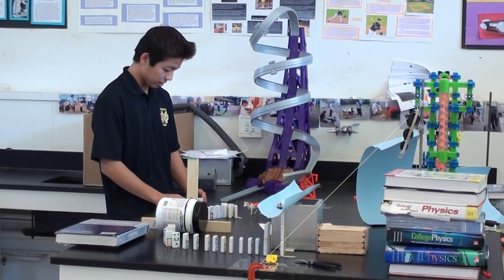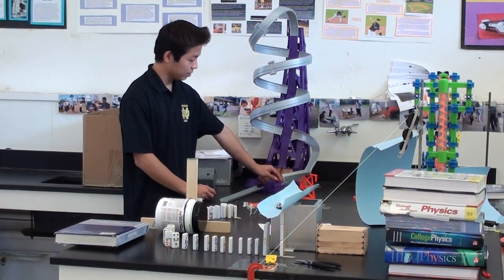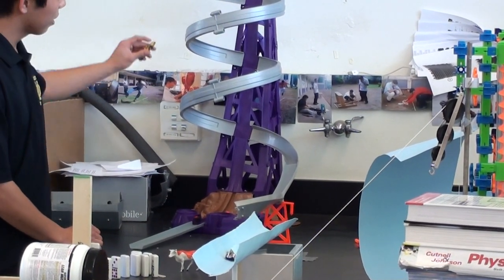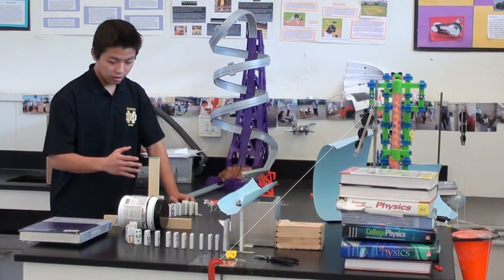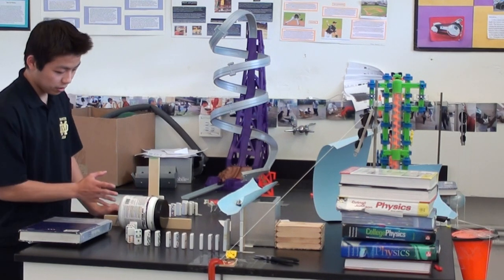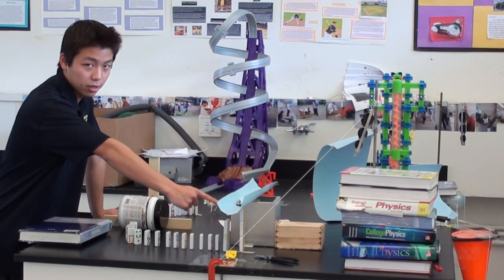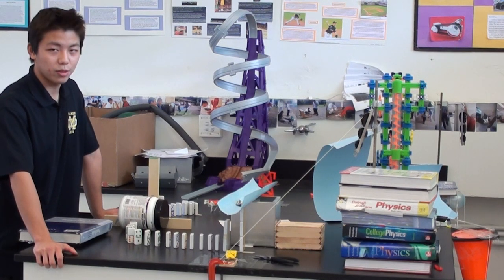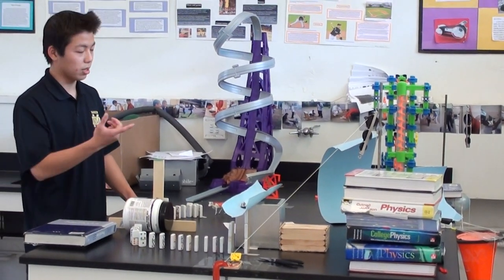Rube Goldberg lives at Damien Memorial School in Honolulu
Royce Masuda, a junior at Damien Memorial School in Honolulu, explains his Rube Goldberg invention, titled, "The Ultimate Balloon Popper." The balloon which is popped by pins activated by falling marbles, is not visible because it is on the underside of the table.

Damien Memorial School seniors and juniors in teacher Katie Brown's physics classes competed in a Rube Goldberg machine contest on Monday. The machines had  to have a convoluted series of at least 10 actions to complete a ridiculously simple task like dumping marbles, pouring milk, turning on an iPod speaker, popping balloons, feeding a fish in a bowl, or "killing" a Darth Vader plastic figure.

The longer and more complex the route to completion the better.  Rube Goldberg was an American cartoonist and inventor (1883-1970) whose cartoons depicted these over-engineered machines.

The elements used by Damien students in the contest included burining candles, balloons, a motorized toy battle tank,  a traffic cone, and a mousetrap and even an air gun.